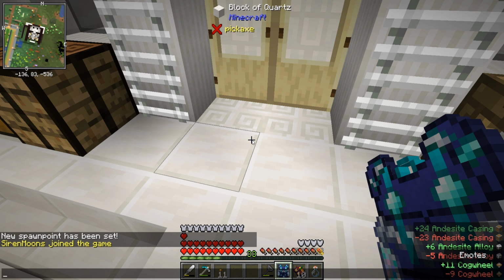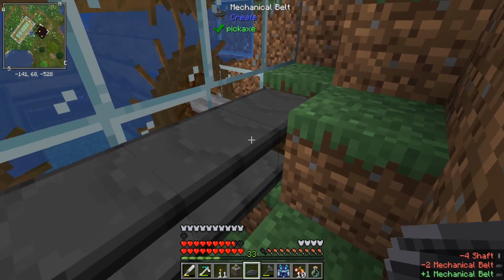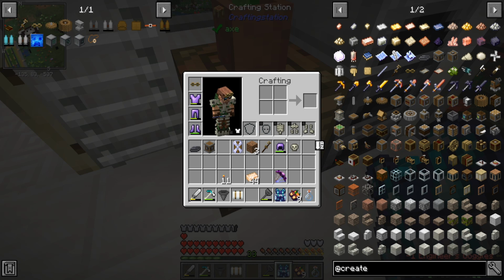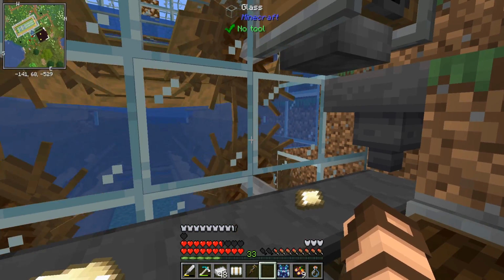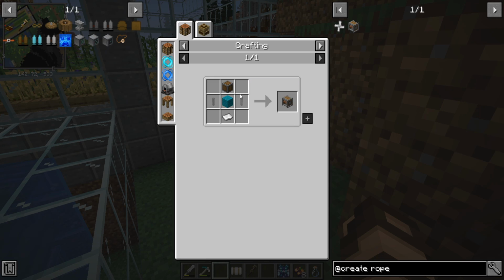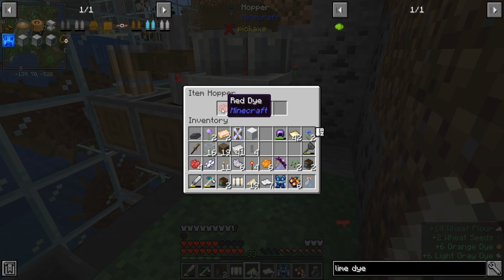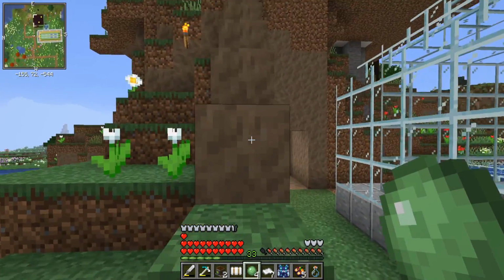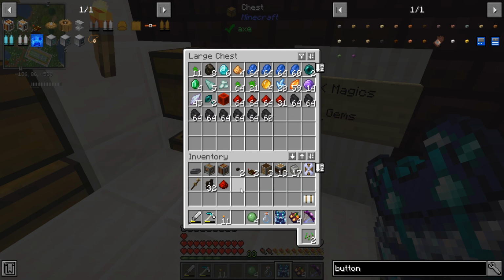DevCraft7 Ep09: Create - Tools & Setup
This is DevCraft! A server and pack put together by Noobanidus, Kat, and Epic Squid. The latest mod versions (often not yet released and in experimental status) on the latest available modded Minecraft versions. We play to try out new toys, break them, and try again. There will be lots of unknowns and discovery!